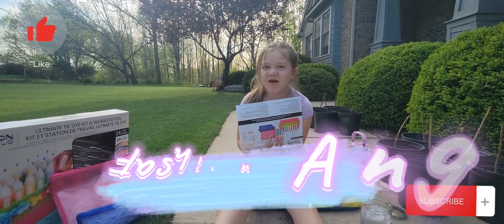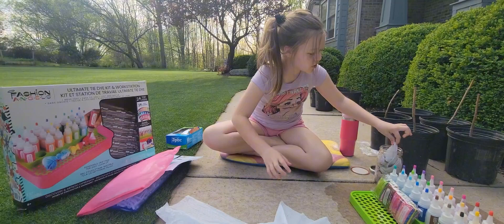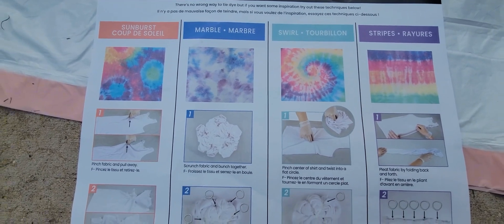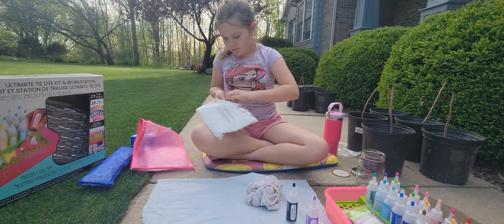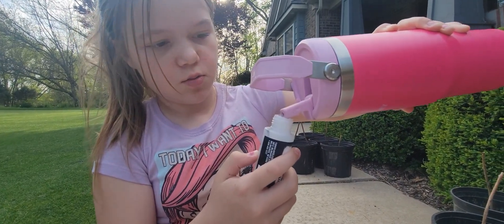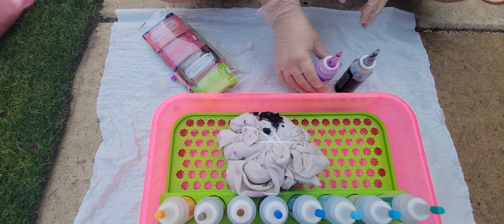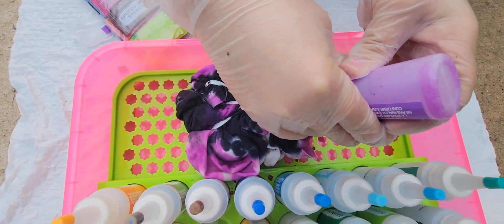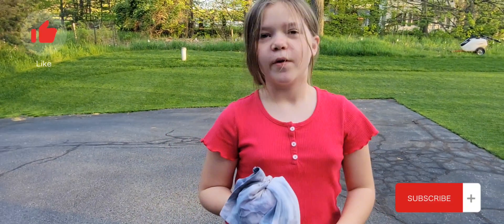Ultimate Tie Dye Kit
Fashion Angel's Ultimate Tie Dye Kit